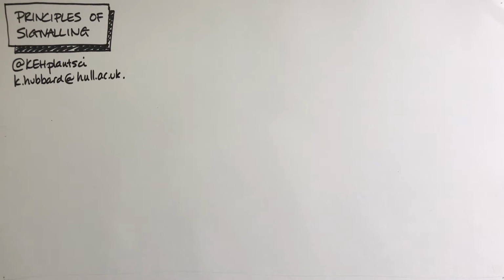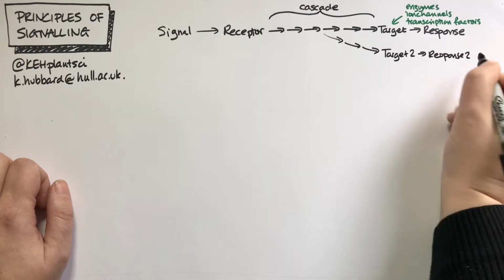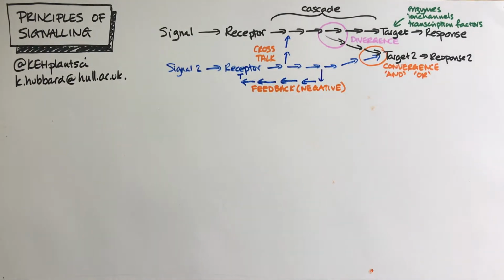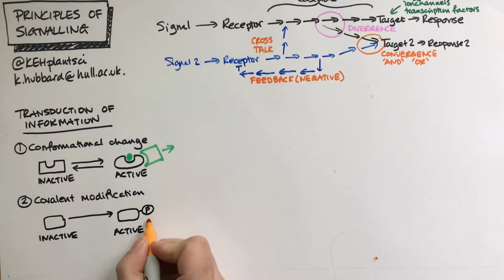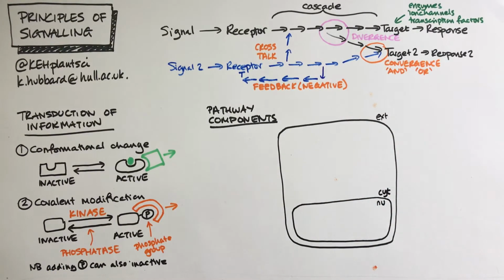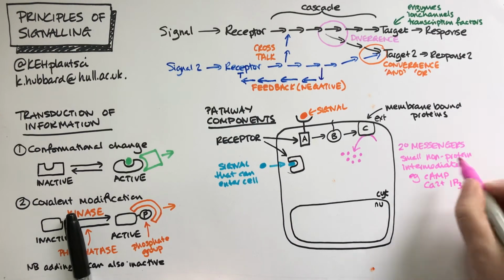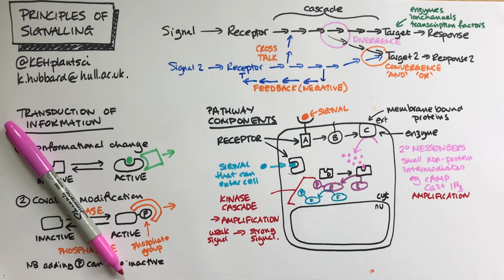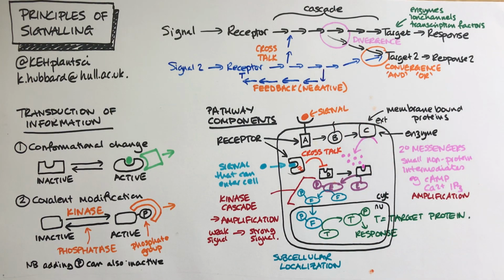Principles of Cell Signalling